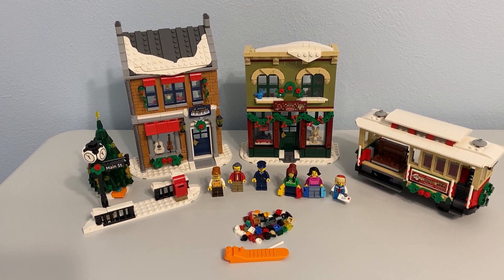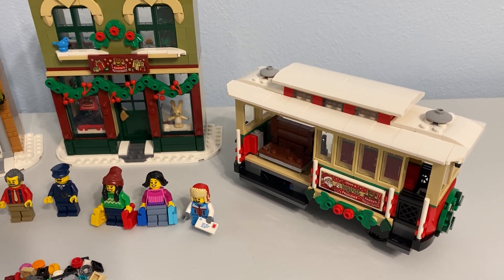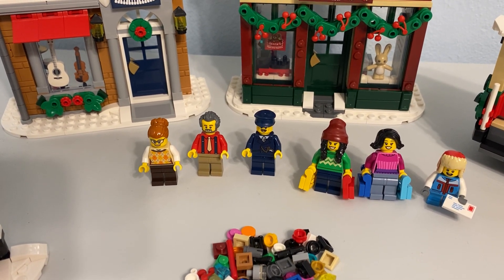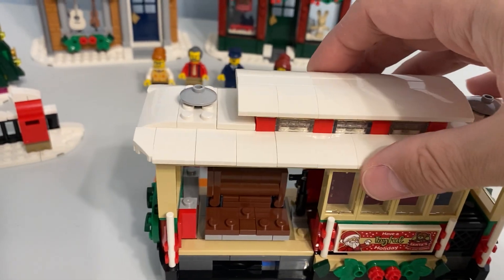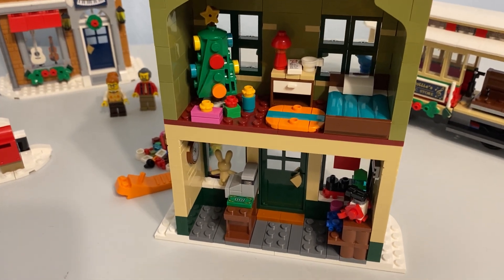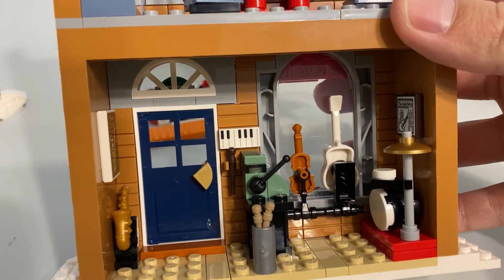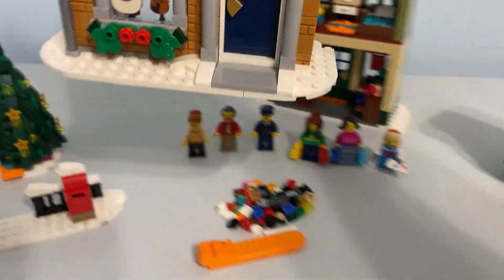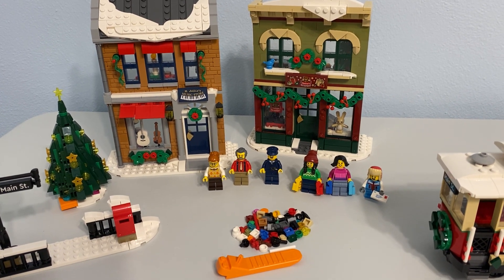LEGO Holiday Main Street set 10308 review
It’s that time of year to get out the Christmas stuff so I decided to pull this set out of the back lot and get it built. I’ve never built a winter village set before, despite having several on boxes still. I really liked this built and set as a whole. I liked the minifigs, no new elements, but it did have some rare ones. I really liked the side builds. The clock and mailbox are good for making this kind of winter/Christmas village. I’m exited to try to motorize the trolley. Both buildings were fun builds, just different enough from each other to not be repetitive, complex enough to be fun but not difficult. Of course I’d prefer that the buildings be full builds and not dollhouse style, same with prints being better than stickers; but I know that’d change the price point too. Obviously a toy shop is a good Christmas building, a music shop I think is a good choice too. I would not think of Christmas trolly when it comes to thinking of things associated with Christmas but I think it was executed well. Overall, I am giving this set an A, not perfect, but REALLY good.